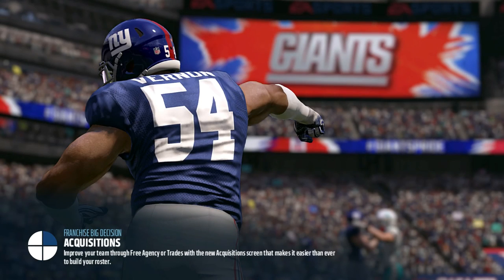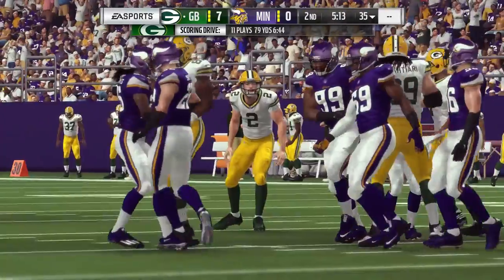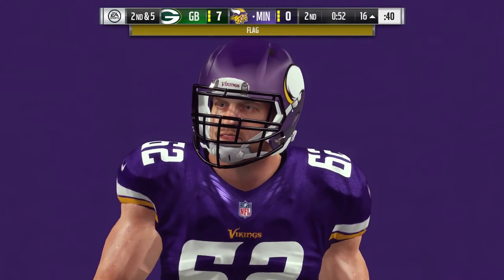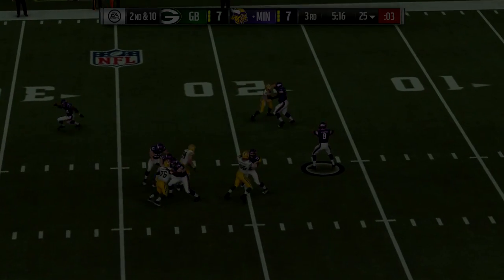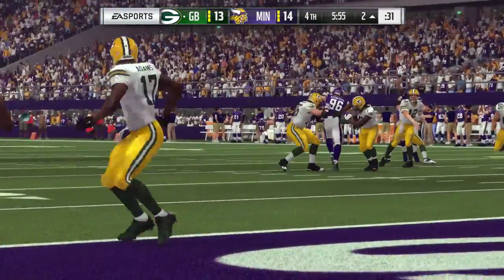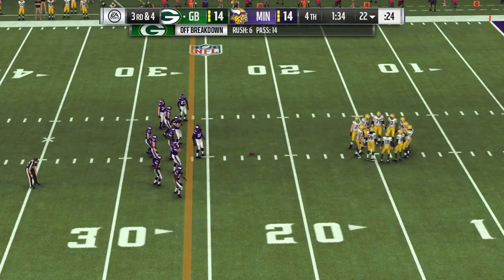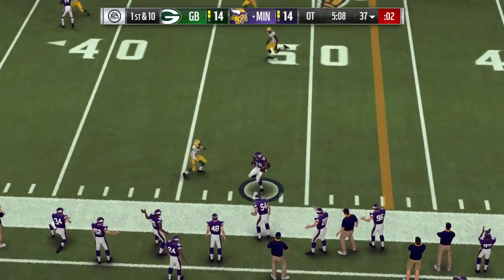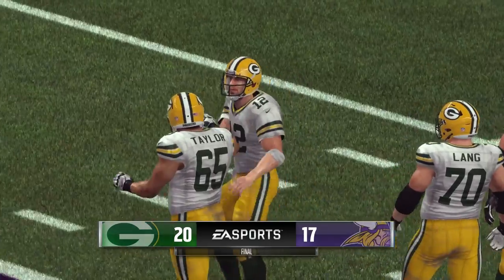Madden 17 | Week 2 Sim - Green Bay Packers vs Minnesota Vikings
ADD ME:
Xbox Live: Nanjiroh
PSN: Nanjiroh130
Steam: Projekt X

UNDERCONSTRUCTION! COMING SOON